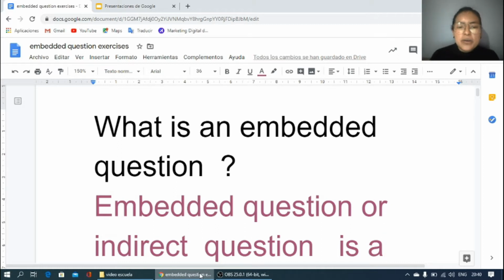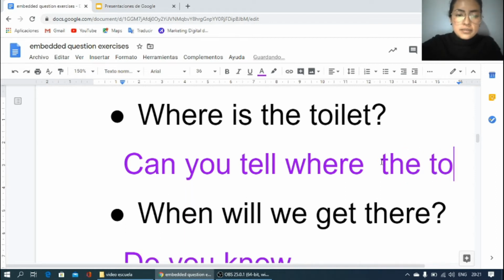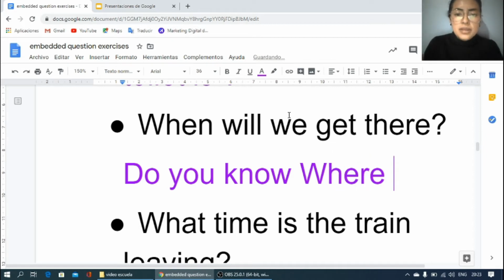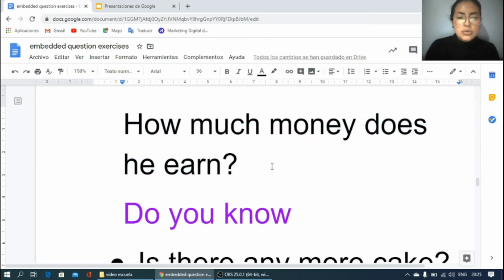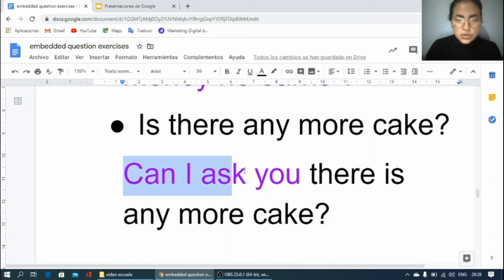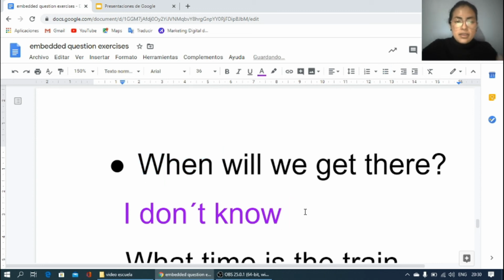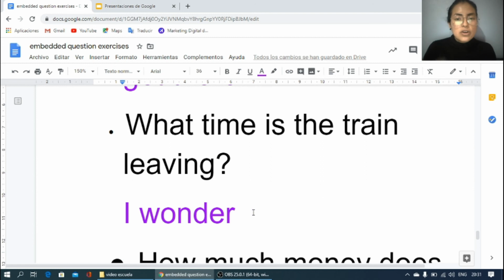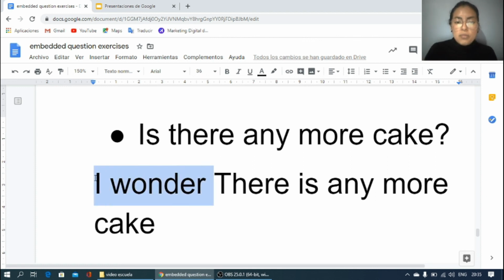Embedded question reinforce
7mo Embedded question reinforce 02/04/2020